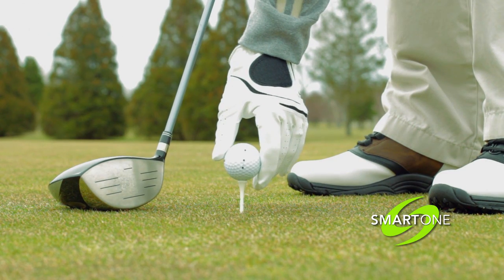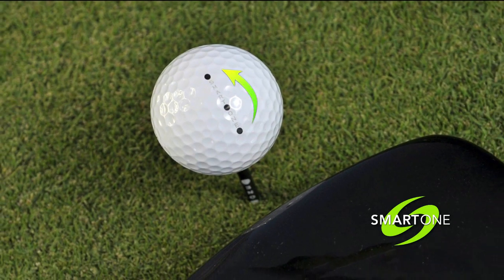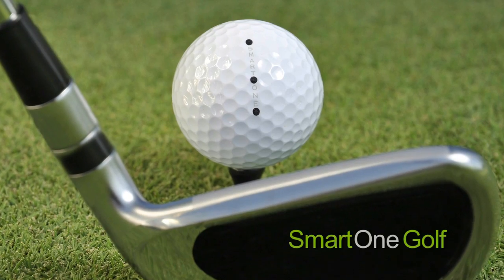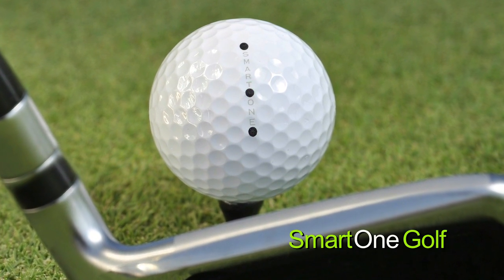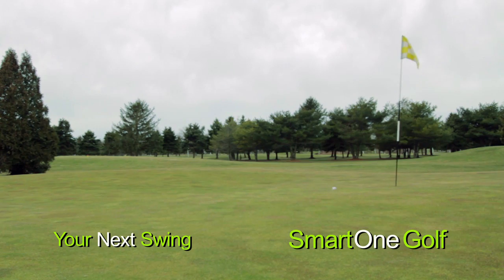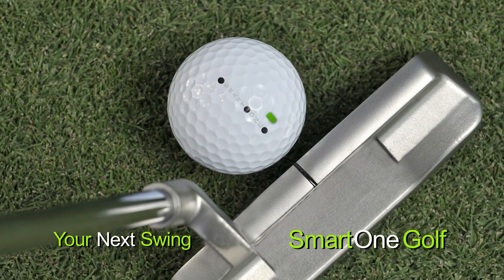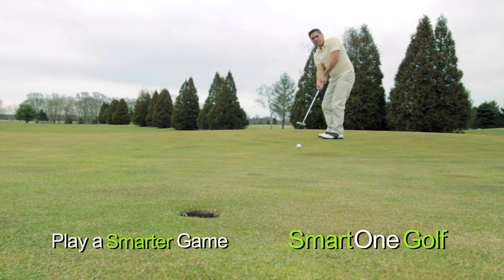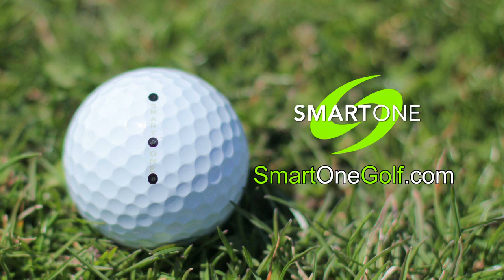SMARTONEYOUTUBE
Smartone Golf Ball, see how to use the new Smartone Golf ball to improve your game. Genius!